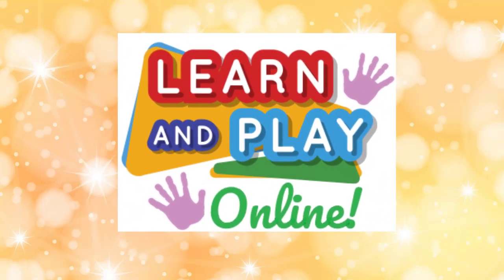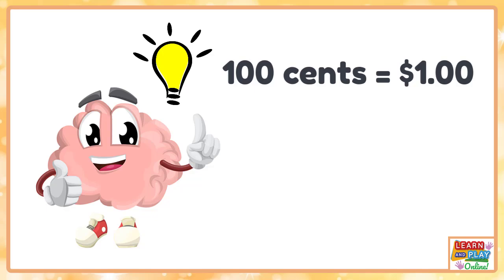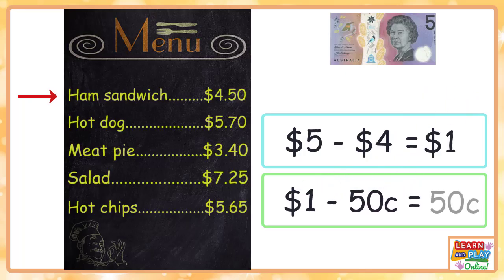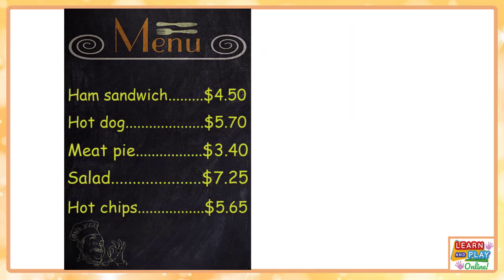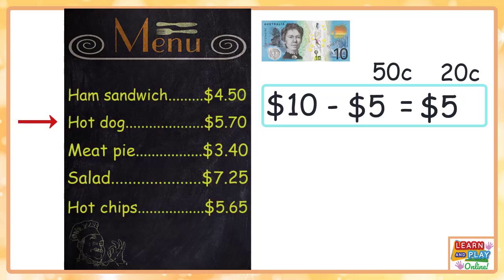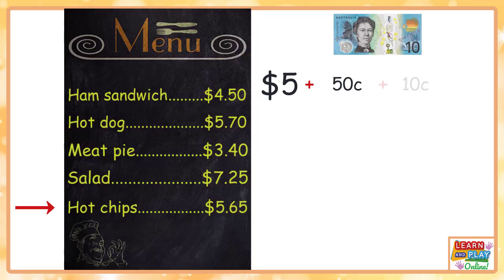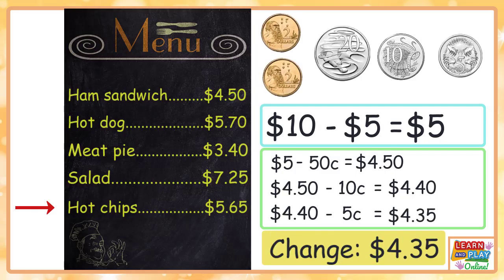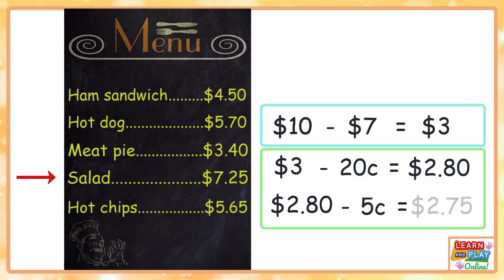Australian Money: Calculating Change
Calculating change can be difficult to begin with. In this video, we go through some examples to show children how we can calculate the change that would be received if we were to buy food items from a menu. We break down the process into smaller steps to show how it can be done- first by subtracting the dollar value, then moving onto the cents!

Thanks for watching!We hope you have a great time watching the video, please remember to give it a big thumbs up and remember to SUBSCRIBE to our channel to get notified of our latest videos!